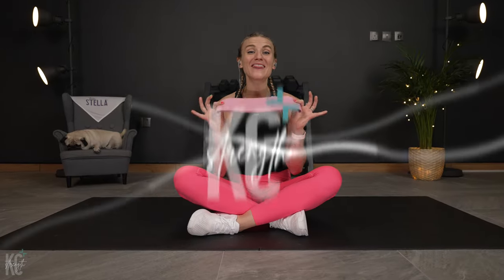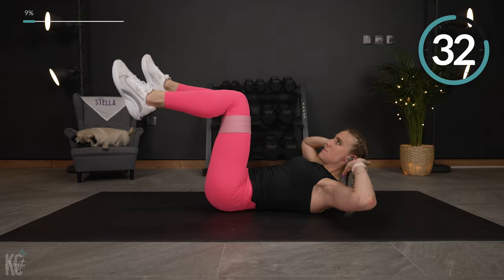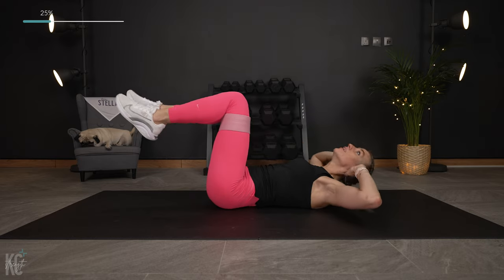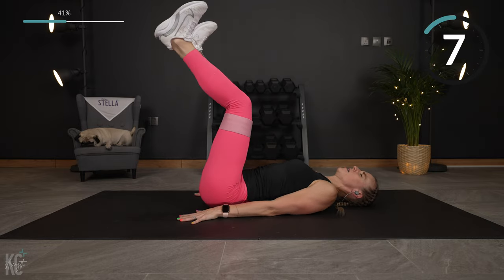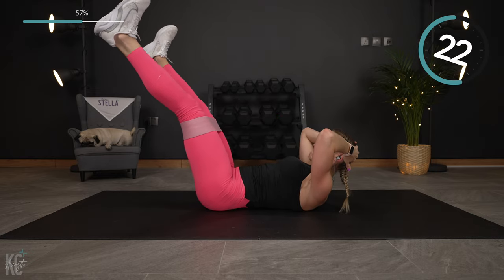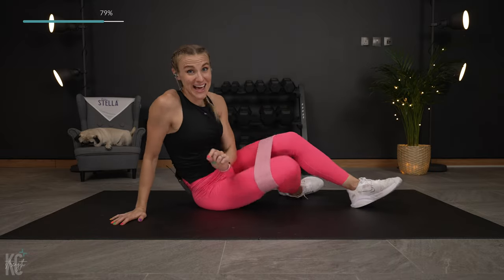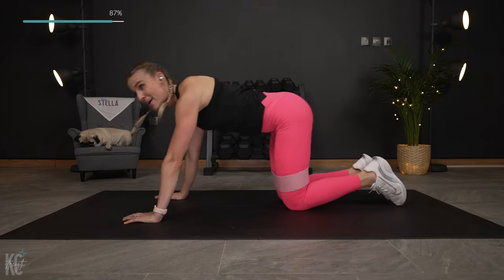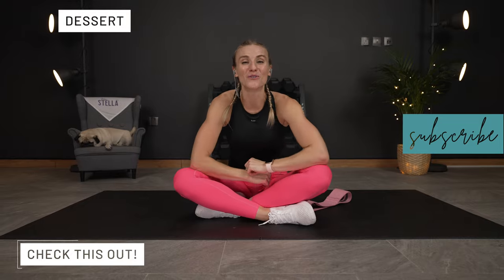10 Minute Ab Workout with Mini Bands | At Home Workout | No Repeat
This 10 minute ab workout at home will train your upper and lower abdominals as well as the obliques! Grab a mat and your mini bands and let's do this!

This workout is the perfect addition to any workout or on its own if you're short on time, but want to target your core and abdominal muscles! Using a mini band is optional for this workout as it does increase the intensity for each exercise. I am using fabric mini bands during this workout, however, the rubber mini bands work just as well! You may have also heard the mini band referred to as a booty band, these are the same!

This no repeat ab workout is 10 exercises with a 1 minute bonus burner at the end! For each exercise we will work for 40 seconds and follow that with 15 seconds of recovery.

You can follow the modifications that I offer during the workout, you can decrease the working time, increase recovery, and you can omit the mini band to modify this workout to any level!

A few form reminders: For any leg lowering move, focus on keeping your lower back on the floor, once you feel your lower back start to come off of the ground, bring your legs back up to the starting position. During plank, don't let your hips sag or lift to the sky, keep everything strong and tight. You can modify the plank on your hands and knees and keep your focus on squeezing the abdominal muscles.

Remember: This is your workout!! Make it count and give it all you've got!

Kaleigh